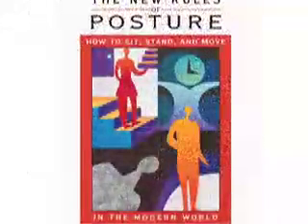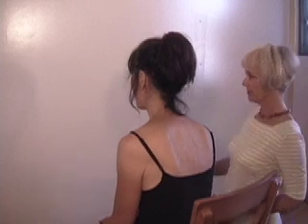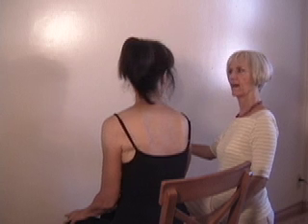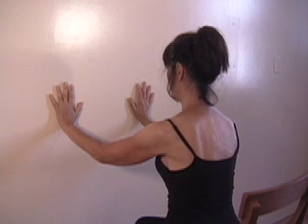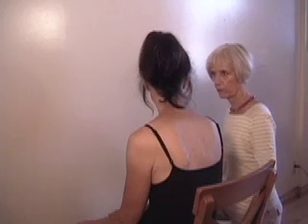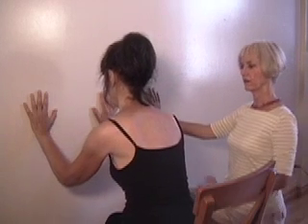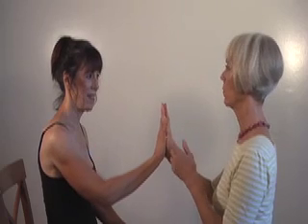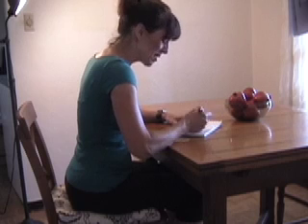Shoulder Exercise for Healthy Posture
Mary Bond:  Building Good Posture for Healthy Living
Unlike posture improvement programs that promise instant results, Heal Your Posture: A 7-Week Workshop with Mary Bond, author of The New Rules of Posture, helps you understand the interrelated habits that underlie poor posture.  By spending time working with Mary's suggestions, viewers learn to re-map long-standing habits of walking, standing, sitting, and breathing that contribute to unhealthy and unattractive posture, as well as to back, neck, jaw and shoulder pain.  Each lesson contains simple anatomy to help you understand your body better, ergonomics tips, and exercises that, once learned, can be incorporated into the activities of daily living.